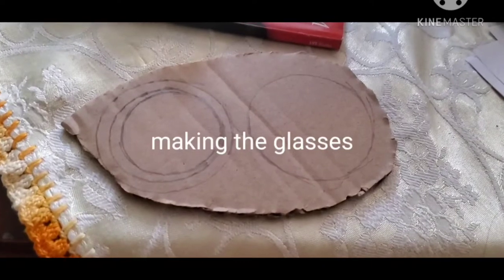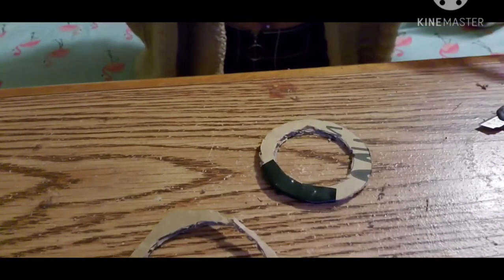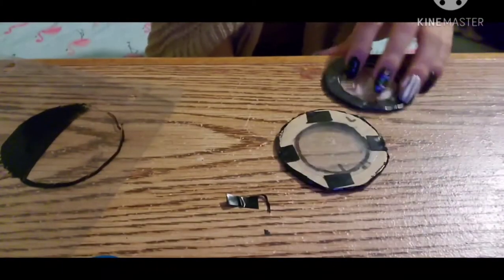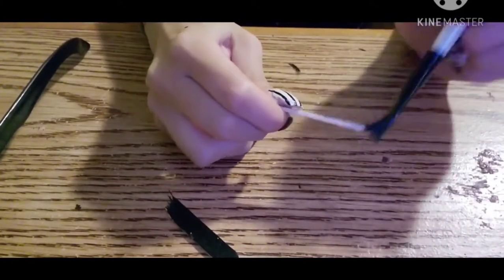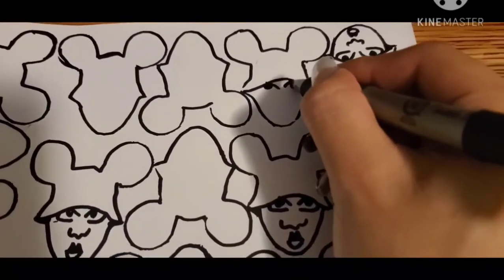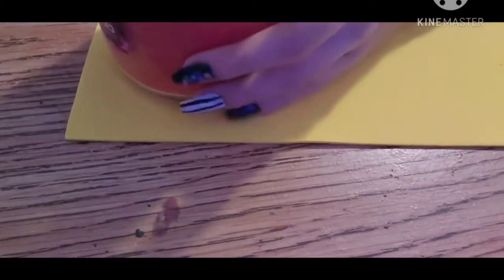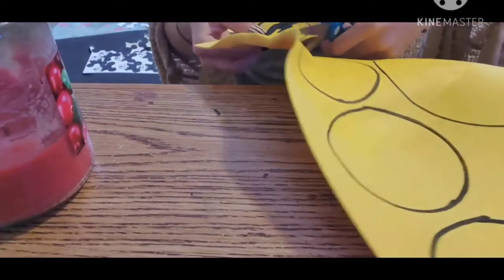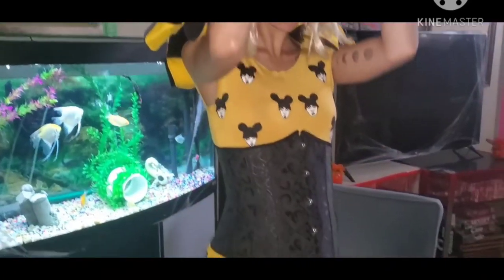DIY LADY GAGA Paparazzi outfit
hey guys, this is a tutorial on how I made this  outfit without ANY sawing.
Halloween is my favorite time of the year, so I took the time to make this !
this is the ICONIC mickey mouse outfit from Lady gaga's paparazzi video.
leggings
wig
the corsette i borrowed from a friend
heat transfer paper